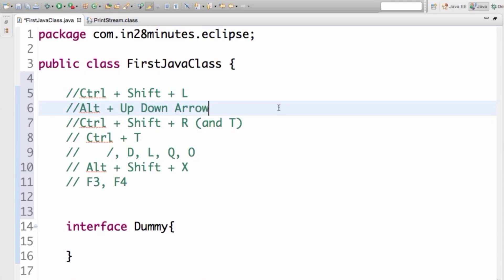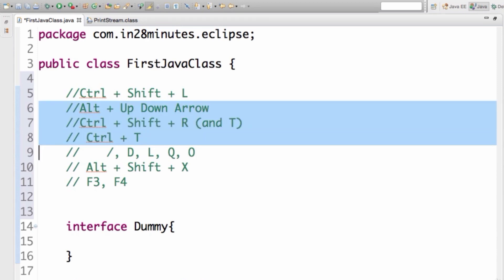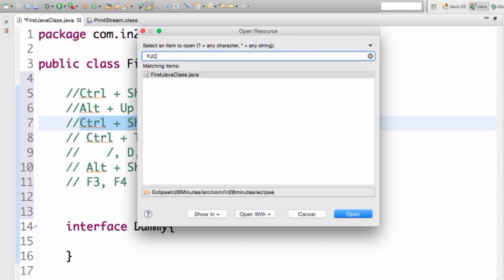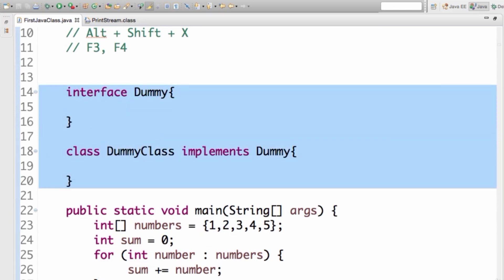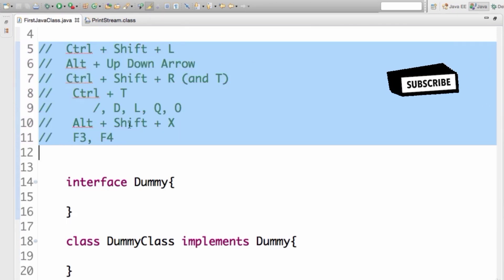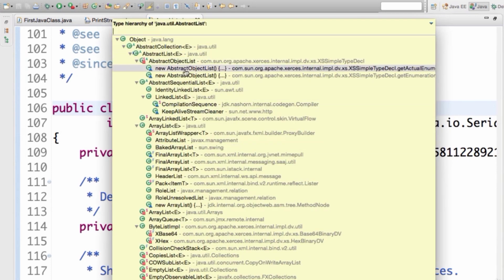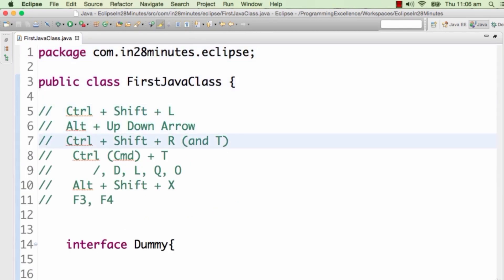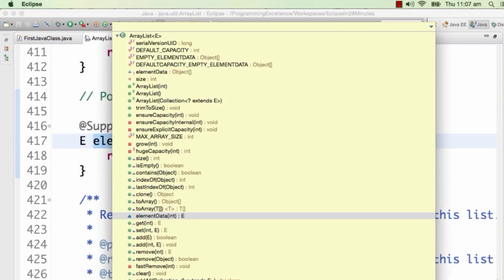#4 Eclipse shortcuts for professionals | Java tutorial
In this amazing eclipse shortcut tutorial, we'll be showing you some of the most useful and time-saving shortcuts that you can use in Eclipse. Whether you're a beginner or an experienced developer, these shortcuts will help you work faster and more efficiently in Eclipse.

We'll cover everything from basic navigation shortcuts to advanced debugging shortcuts, so you can take your Eclipse skills to the next level. You'll learn how to quickly navigate through your code, find and replace text, and even debug your code with ease.

So if you're looking to save time and become a more productive Eclipse user, then this tutorial is for you. Follow along with us as we show you some of the most amazing Eclipse shortcuts that you need to know.